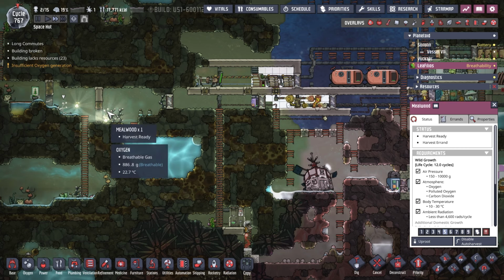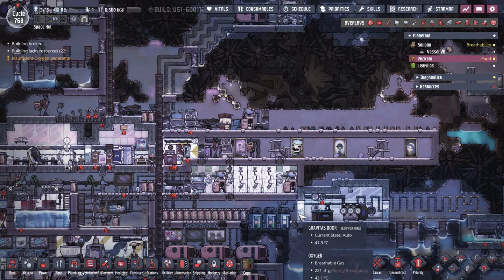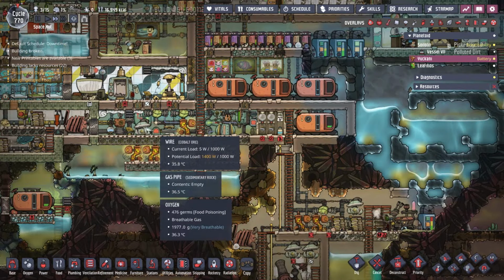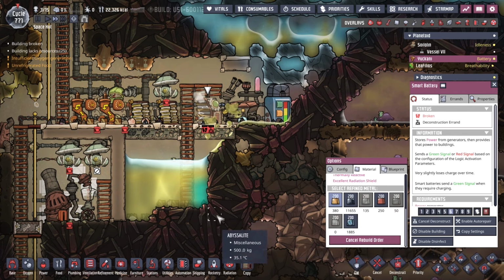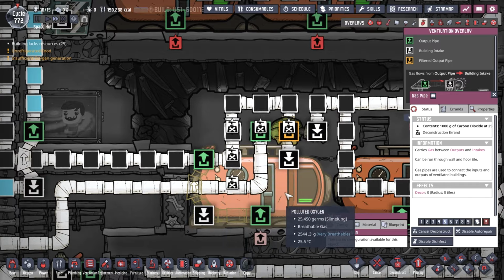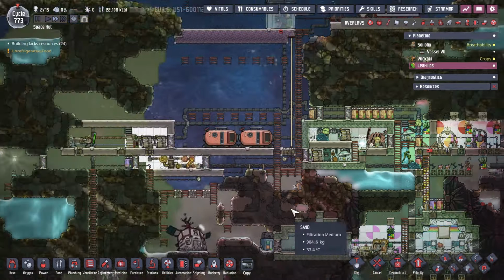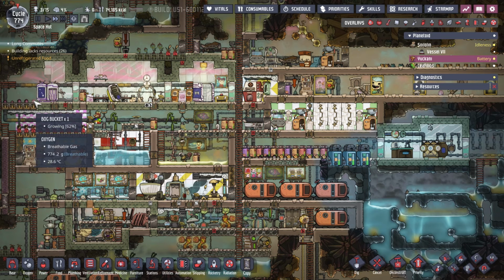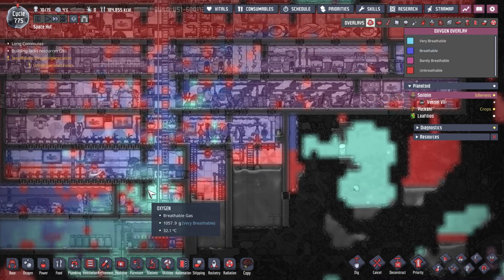Tell Me How I'm Supposed to Breathe with No Air | Let's Play Oxygen Not Included #288 SPACED OUT DLC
I can't live, can't breathe with no air. And neither can my duplicants.

Be humane